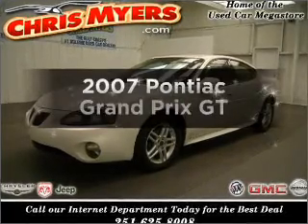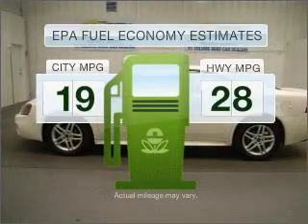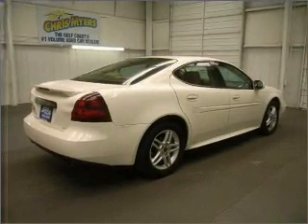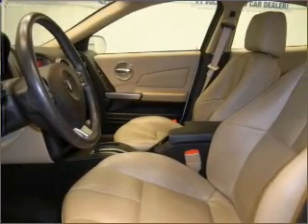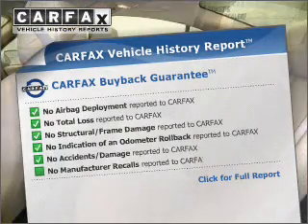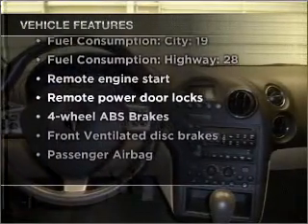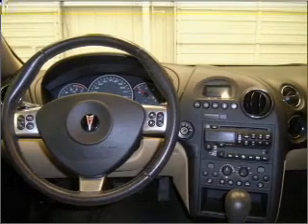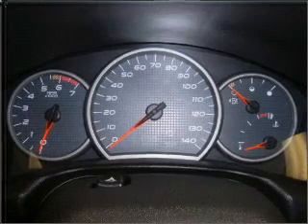2007 Pontiac Grand Prix - Daphne AL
Year: 2007
Make: Pontiac
Model: Grand Prix
Engine: 3.8 liter 6 cylinder 12 valve
Transmission: 4-Speed Automatic
Exterior: Ivory White
Miles: 67000
Chris Myers
27161 Hwy. 98
Daphne, AL 36526